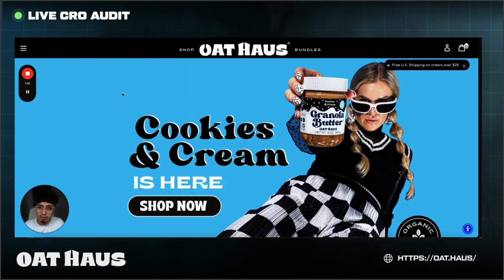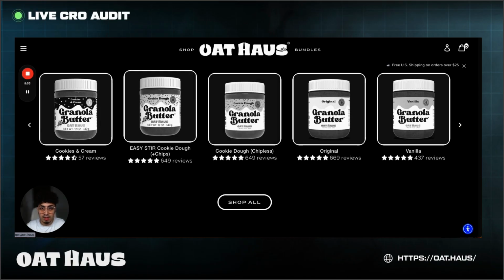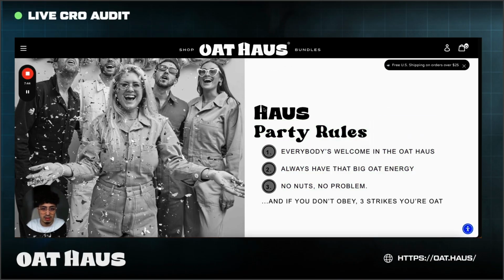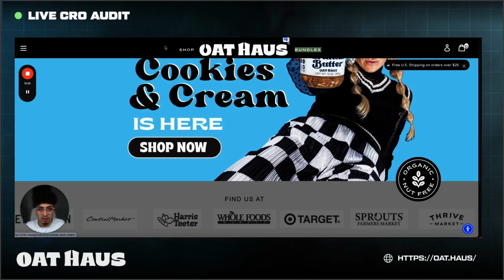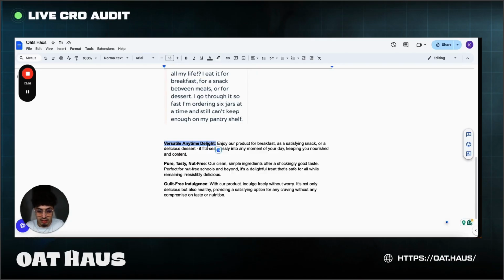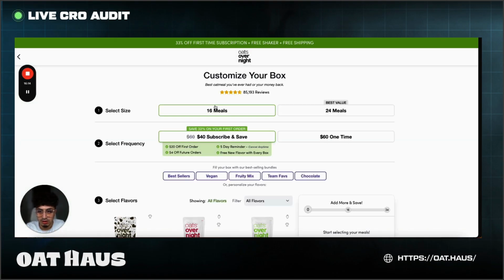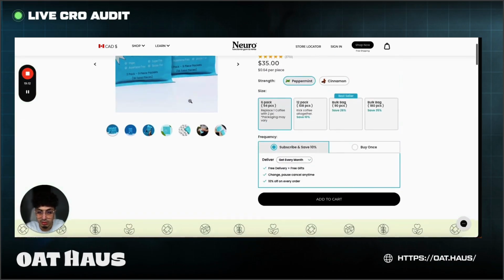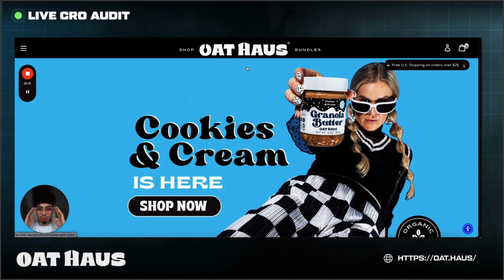The Ugliest Page Doing 100K/Mo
Summary: In this video, we break down the 5-part framework we use to turn “ugly” pages into high-converting landing pages — by fixing what actually moves buyers: clarity, trust, offer, friction, and flow.

If you're running a Shopify store and spending money on Meta ads, this video will show you why your page, not your ads, is likely the real reason your conversion rate is suffering.

📍 Chapters
00:00 Website CRO Audit Introduction
00:34 Redesigning the Above-the-Fold Section
01:12 Improving Product Image Showcase & CTA
02:30 Critiquing Navigation & Social Proof Display
04:12 Enhancing Visual Differentiation for Flavors
06:23 Removing Distractions from Homepage Content
07:29 Demonstrating Product Use & Ingredient Clarity
09:58 Redesigning Features and Adding Benefits Section
13:04 Optimizing Collection Page Product Imagery
14:38 Simplifying the "Build Your Own Box" Function
17:28 Enhancing Product Page Details & Reviews
19:58 Optimizing the Cart Page & User Experience